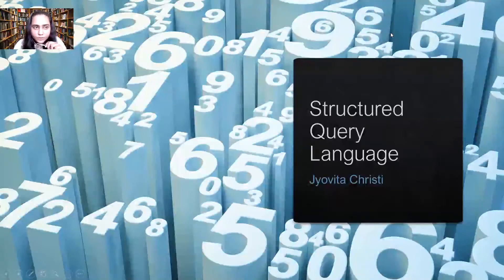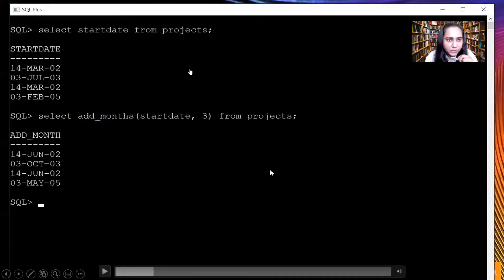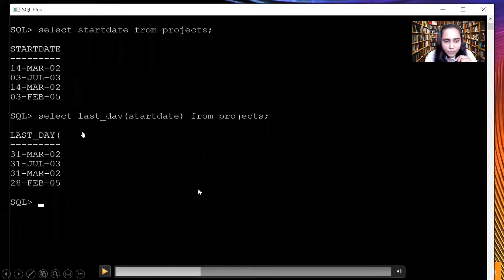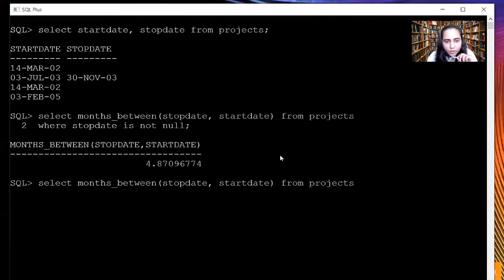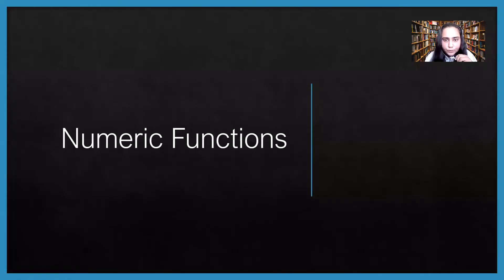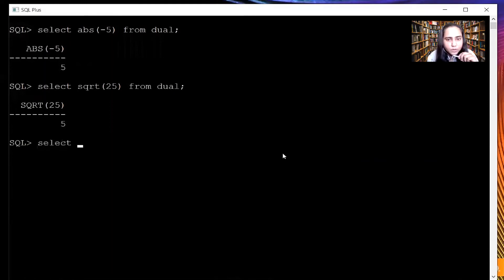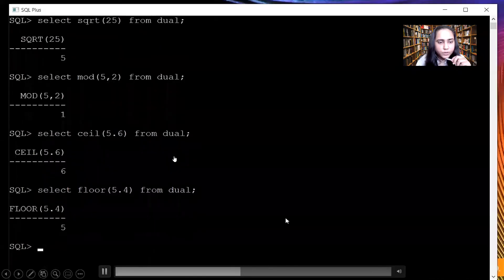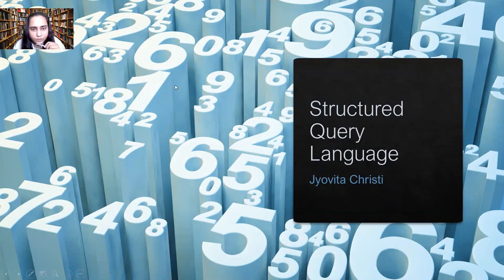20. SQL -Date and Numeric Functions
Click on the following link to view/download the document containing the syntax and queries used in this video:

Review Questions:
1. What is the use of add_months function in SQL?
2. What does the months_between function do?
3. Which of the following is the output of the last_day function?
    a. Gives the last day of the week for the specified date.
    b. Gives the last day of the month for the specified date.
    c. Gives the last date of the month for the specified date.
4. Explain next_day function in SQL.
5. Explain abs, sqrt and mod functions in SQL.
6. Explain ceil, floor and round function in SQL.
7. What is the difference between power and exp functions in SQL?